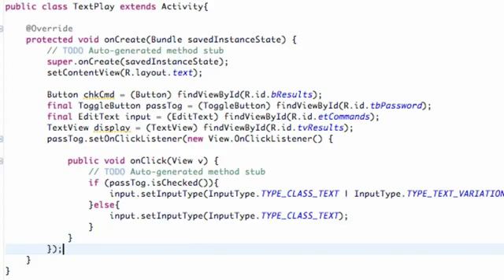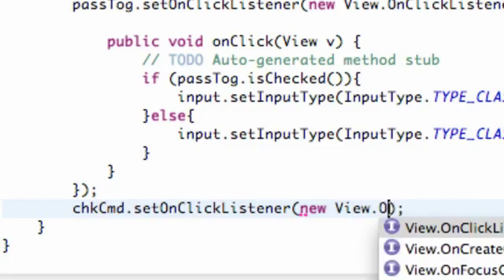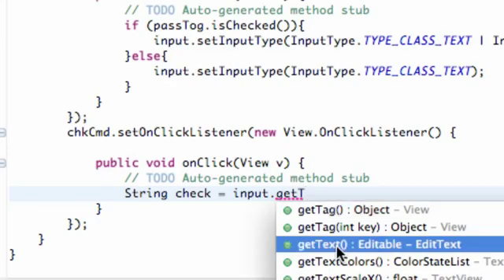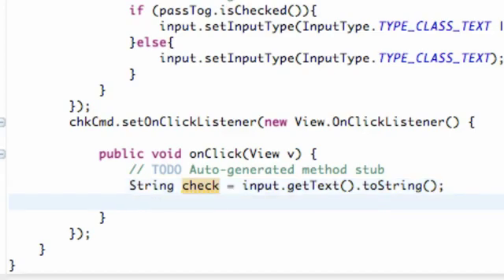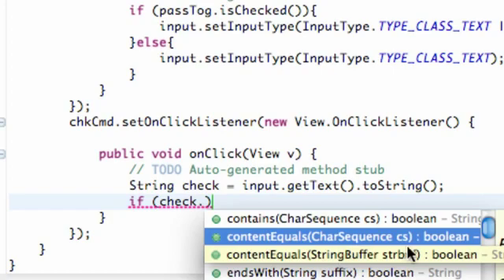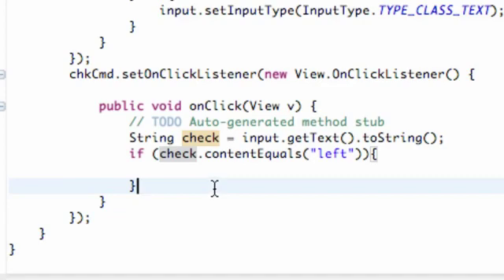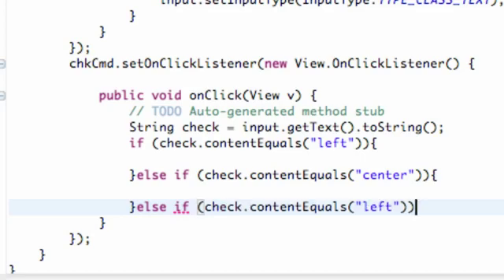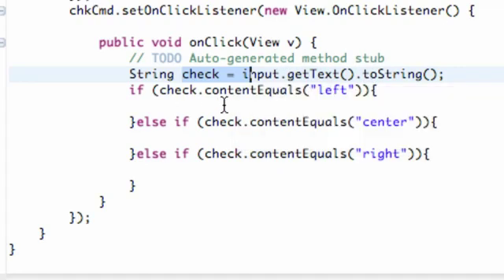Android Application Development Tutorial 28 Comparing Strings with else if